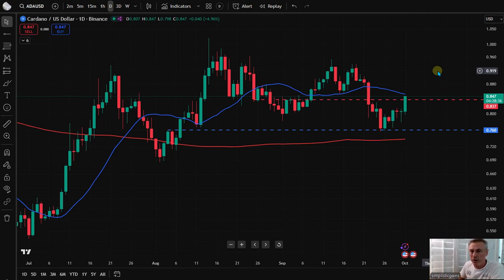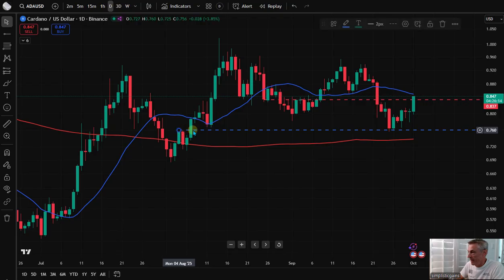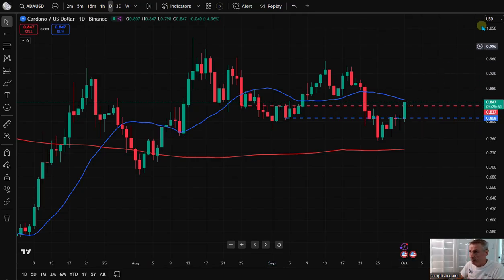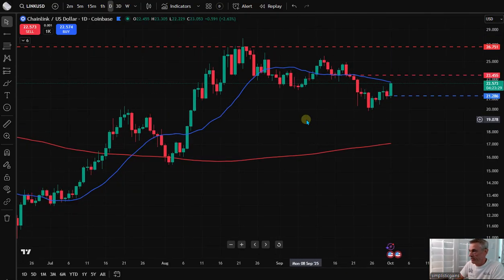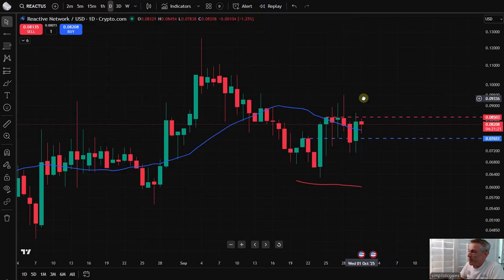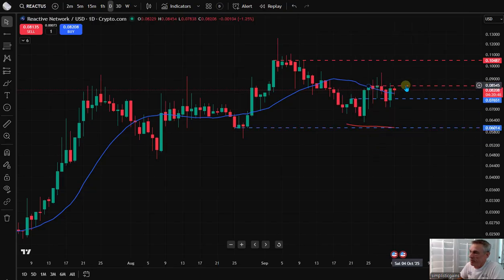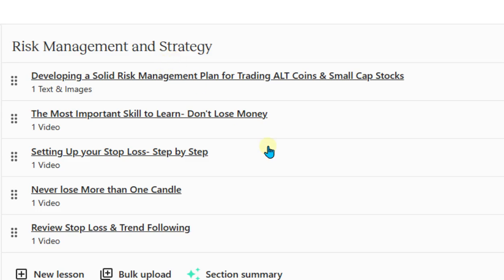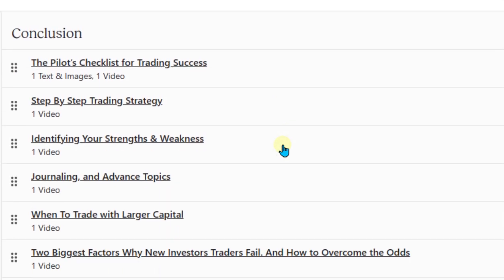Buy Sell or Hold??!